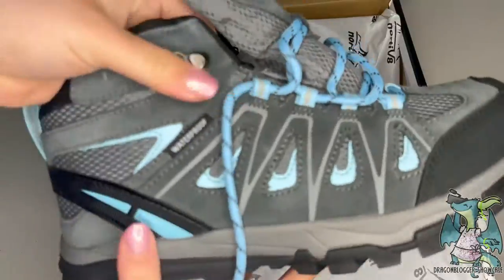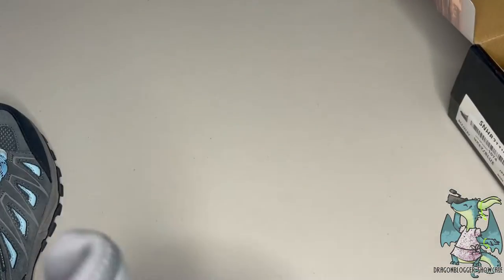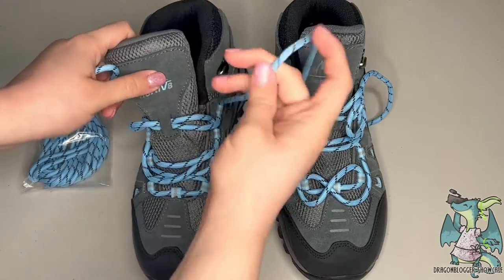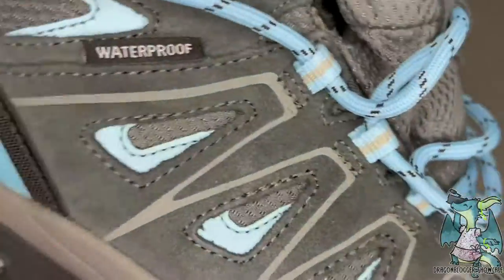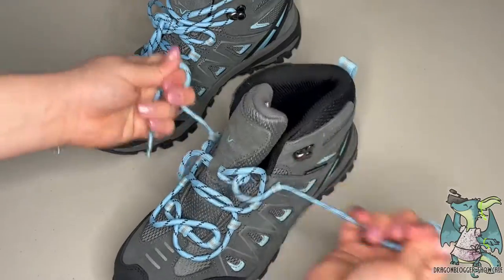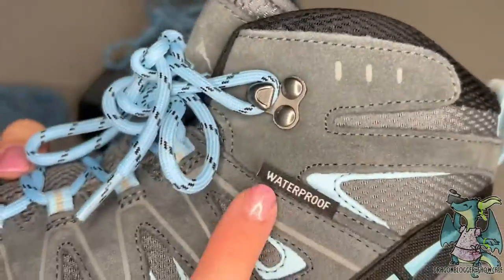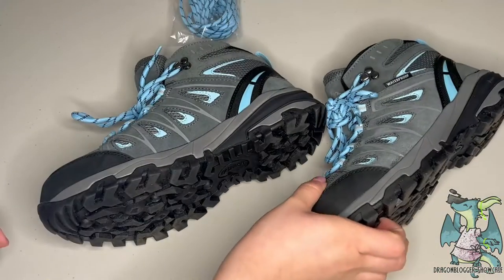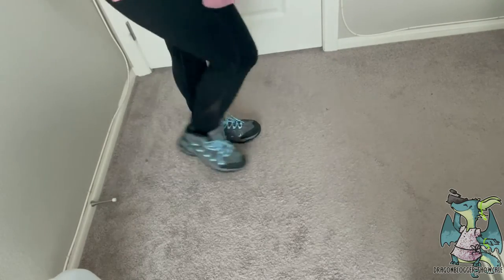Showcasing NORTIV8 Womens Waterproof Hiking Boots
The Nortiv 8 women's waterproof hiking boots utilize a lightweight, durable midsole, and advanced traction rubber soles, which can be slip-resistant on rugged ground with a platform that measures approximately 1 inch. This boot uses suede leather and its durable mesh tongue provides breathability, allowing you to stay dry on wet days comfortably and safely. These feminine women's waterproof hiking boots are fashionable, durable, and use a series of contrasting color combinations and a soft suede appearance.

Nortiv8 Waterproof WomensBootsFollow our Amazon Influencer Store for more photos, vids and product recommends